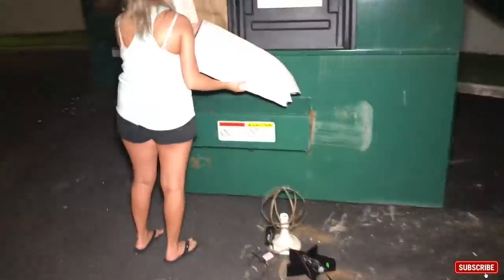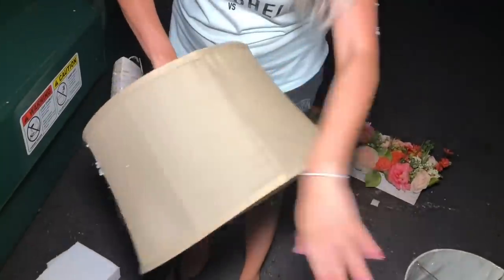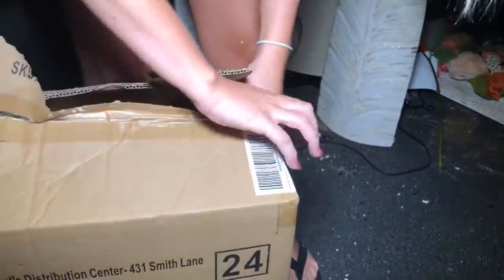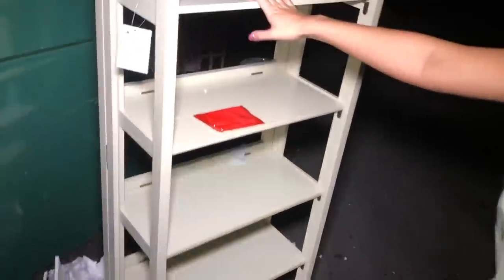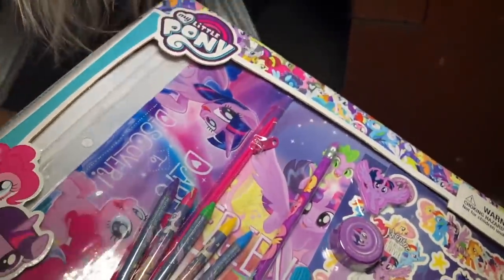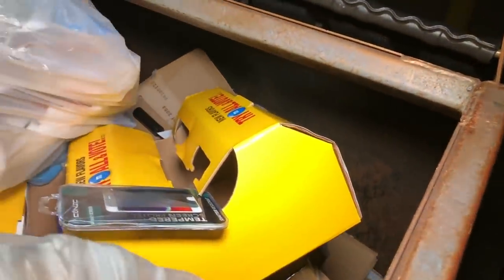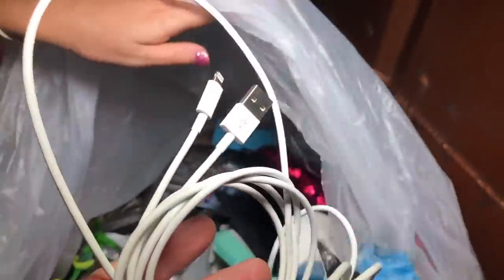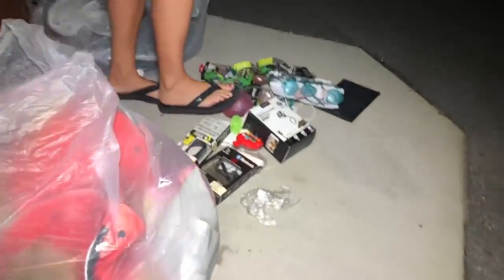KIRKLANDS LEFT THE MOTHERLOAD IN THEIR DUMPSTER ! HUGE DUMPSTER DIVE NIGHT!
⬇️🔥OUR DUMPSTER DIVING GLOVES LINKS!🔥⬇️ (VERY LIMITED STOCK!)

⬇️🔥CUSTOM WRISTBAND LINKS!🔥⬇️ (VERY LIMITED STOCK!)

🔥GLOW IN THE DARK GREEN!
🔥GLOW IN THE DARK BLUE!
🔥GLOW IN THE DARK PINK!
🔥LIGHT PINK!
🔥HOT PINK!
🔥GLOW IN THE DARK PURPLE!